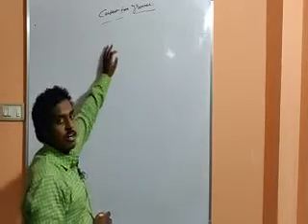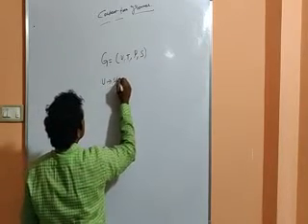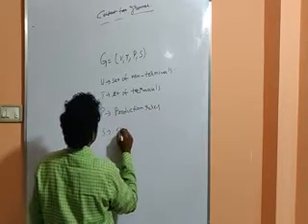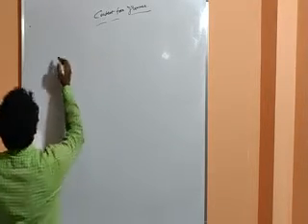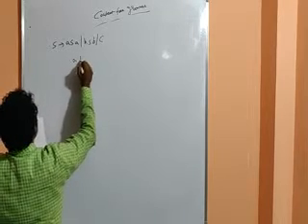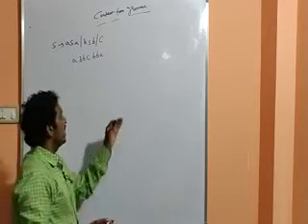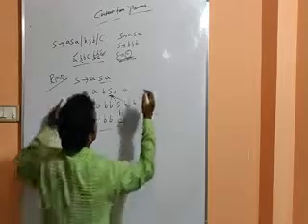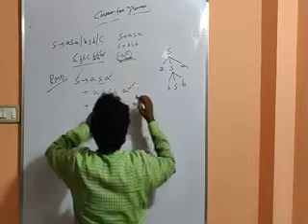Context Free Grammar with Example in English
context free grammar explanation with example   Left most derivative (LMD)and Right most Derivative(RMD)
You may interest in these topics too. Please check out other concepts……